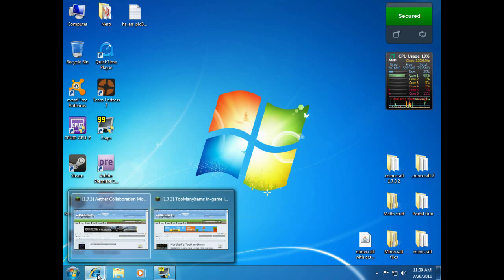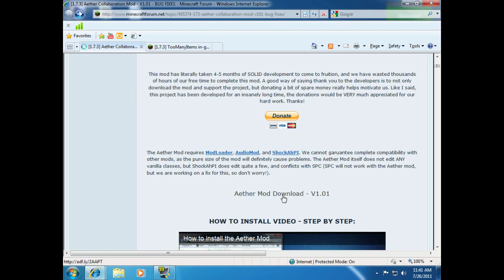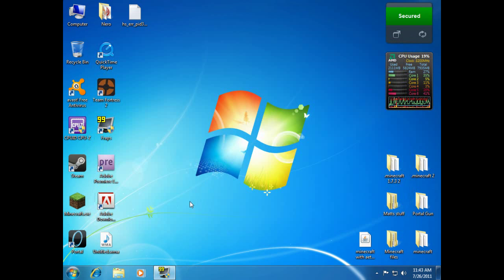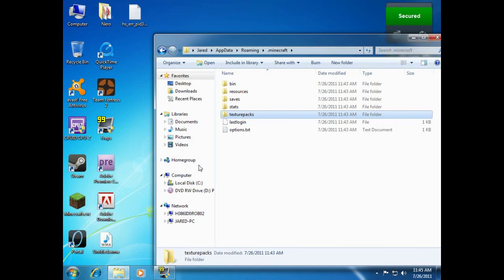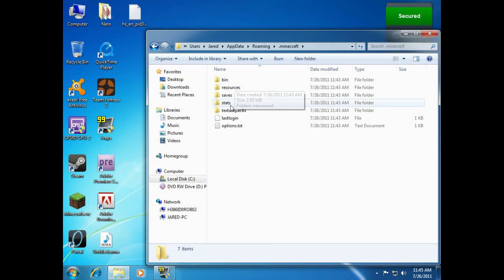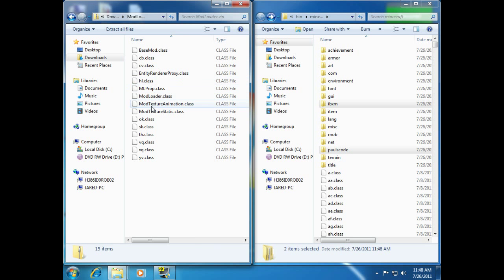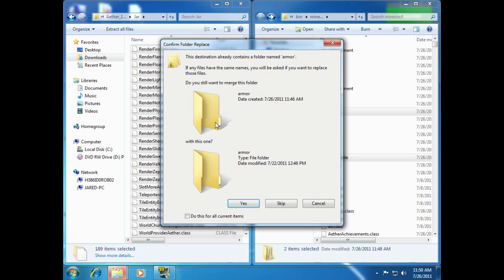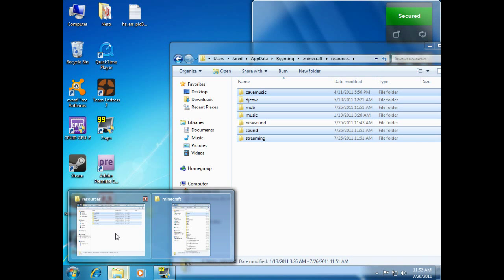How to install the Aether Mod with out WinRAR or 7-zip Part 1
I'm suprised that I haven't been able to find a video that showed how to install mods without WinRAR, 7-zip, or anyother archive program.  I figured this out this a while ago when I first started installing minecraft mods.  I didn't want to download and install a program I would never use for anything else.  JAR files are almost the same thing as ZIP files, so by changing the file extension, you can edit the files inside.  Window is still not all that great when it comes to editing ZIP files, but I find that extracting the files and recompressing them tends to prevent most complications.  An archive manager will still be simpler than this method, but I don't like having programs I don't need installed on my computer.

IMPORTANT
This is an important part I forgot to mention. Another anoying part about windows is it tends to hide the file extention, which is the dot whatever part, in this case dot jar. To fix this you want to go into the same menu where I went to "show the hidden files and folders", 6:02, and look for a check box that says "hide extentions for known file types". You will want to uncheck that box, click apply, then click ok. Window will now let you see the file extention, and will grudgingly let you change it.

LINKS